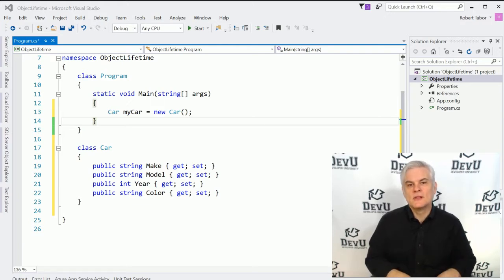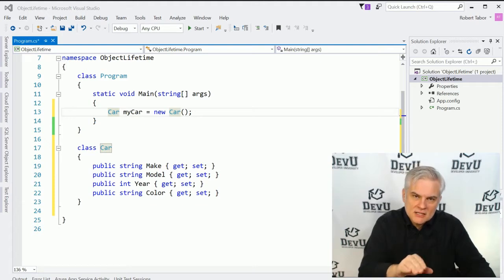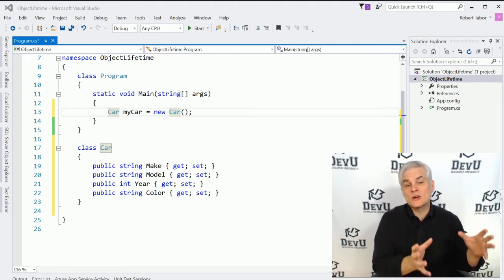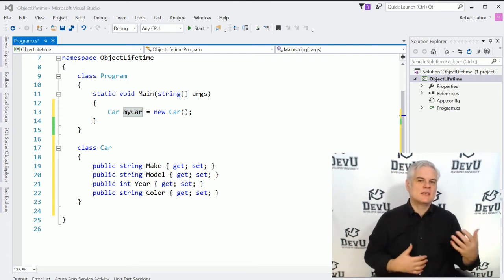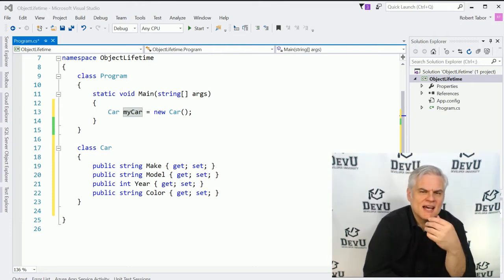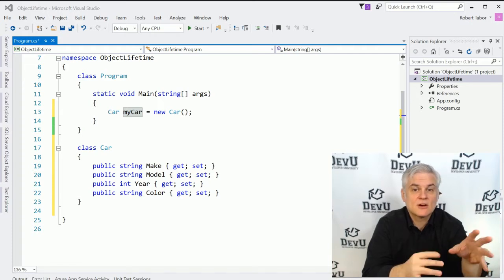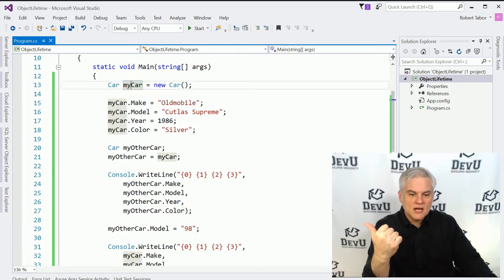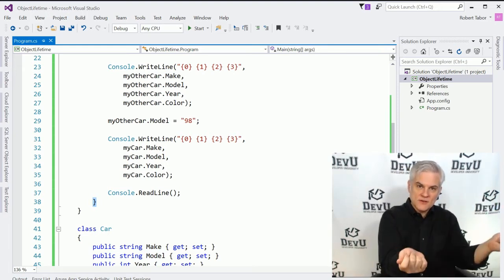C# Fundamentals for Absolute Beginners 15 More About Classes and Methods